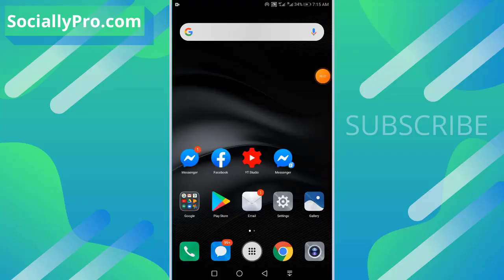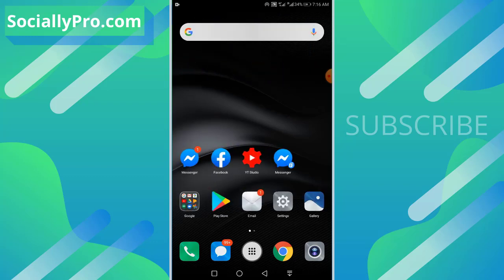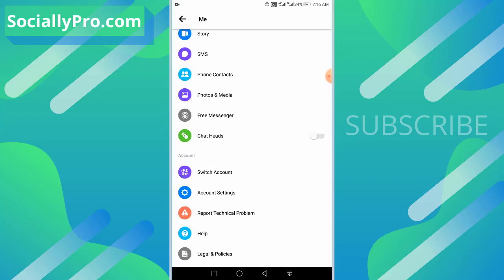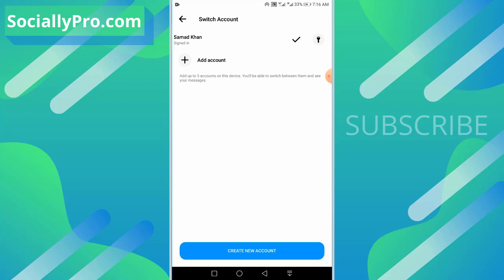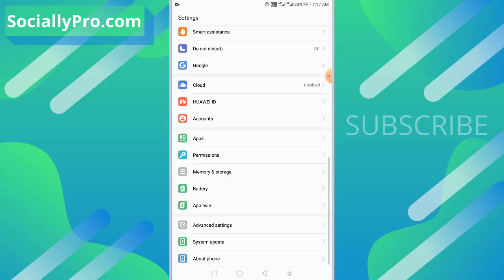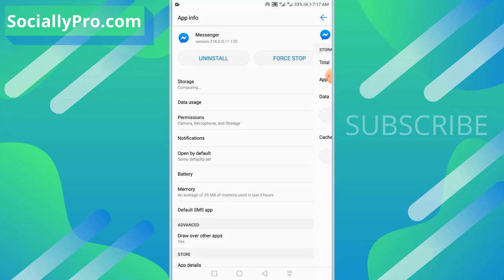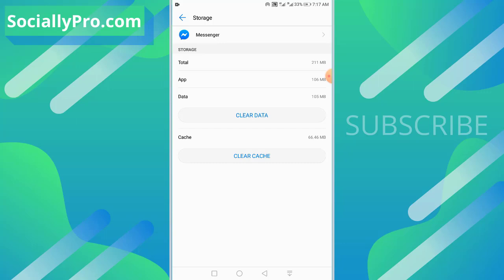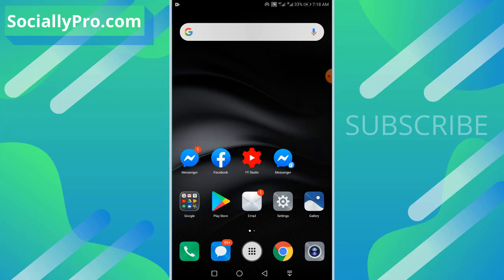How to Remove Account from Messenger | Remove Your Accounts from Messenger App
Learn how to remove account from your Messenger application using your Android phone. You can easily delete an account from the Facebook Messenger app and add another one with ease.